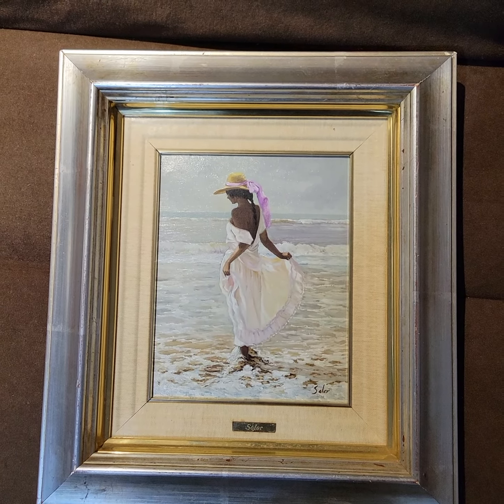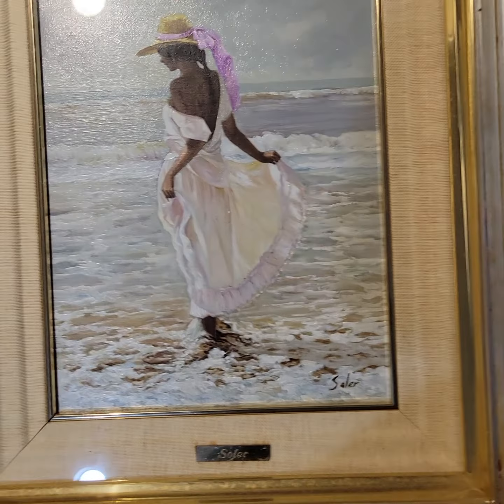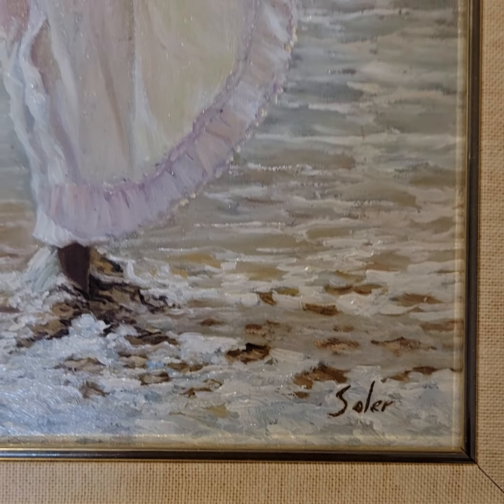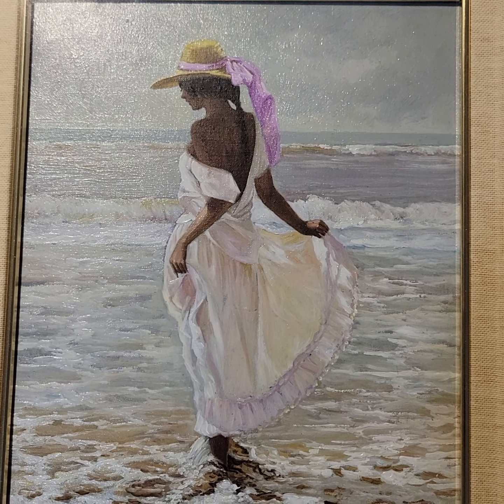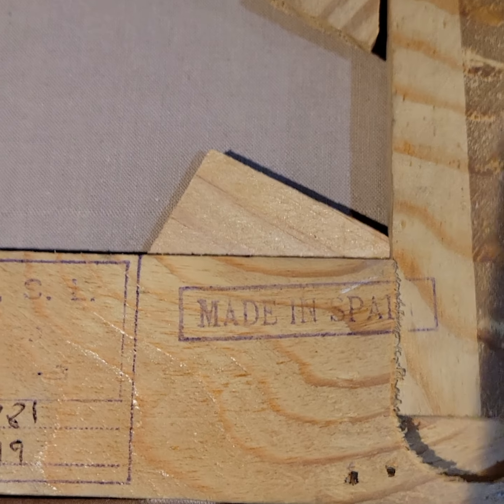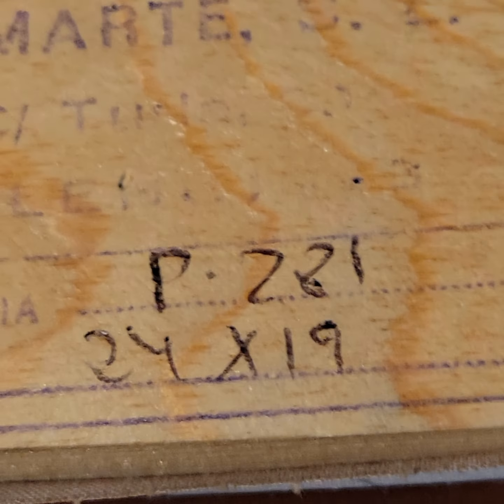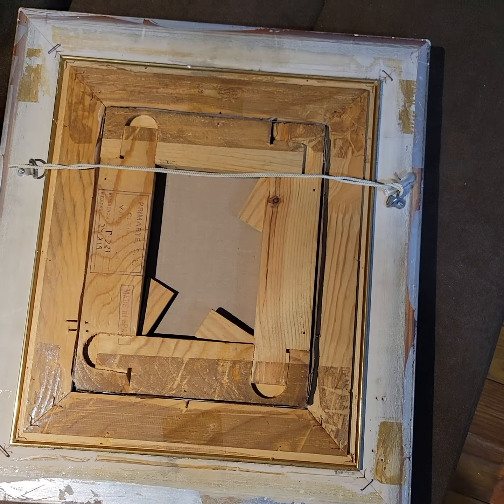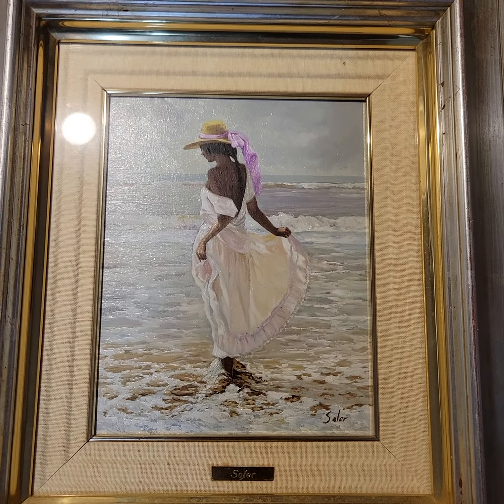HAVE YOU EVER SEEN THIS ARTIS BEFORE ? SPANISH ARTIST NAMED SOLER MID 20TH CENTURY ?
I would add a correction, I believe this is more realism style than impressionism ...
I am leaning towards Antonio G. Soler ... the frame is from that time period and he was a lover of painting the mediterranean sea
Juan Roig y Soler's signature is most similar to this painting except he usually puts "Roig-" in front of "Soler" ...
the "Juan Soler" I have found the "L" is to the left in his signature this one the "L" is to the right indicating probably different hands ...also there is not "J" in front of Soler and this painting style appears more realistic than Juan Soler ... I bet you Juan Soler would of known, but I think he has since passed ... If this is Juan Roig y Soler from the late 18th century then its more valuable and it looks more like his style then the former ...